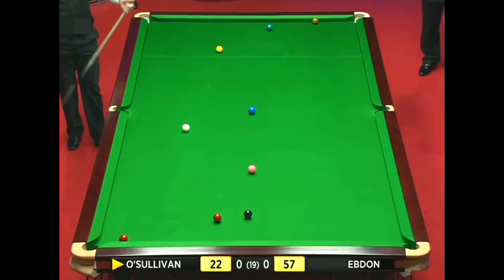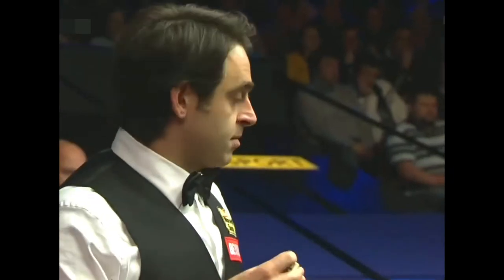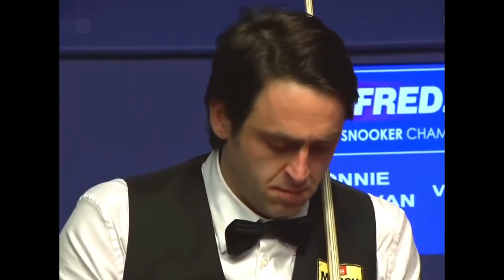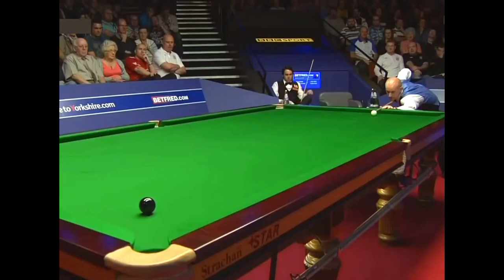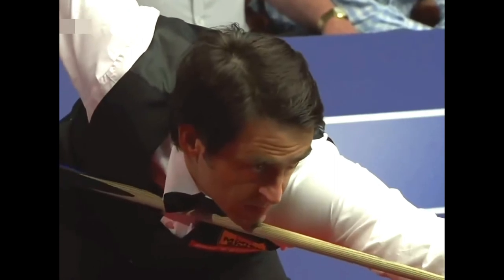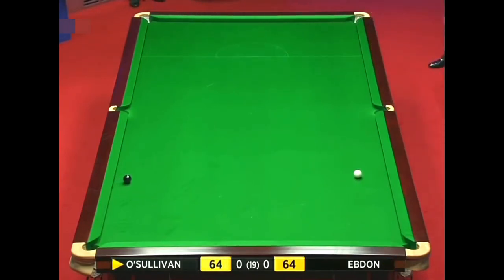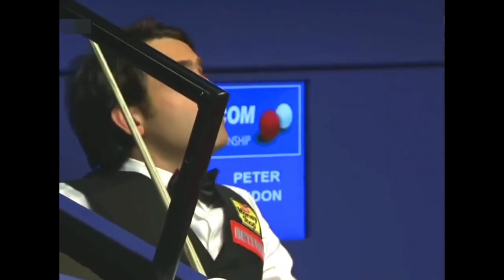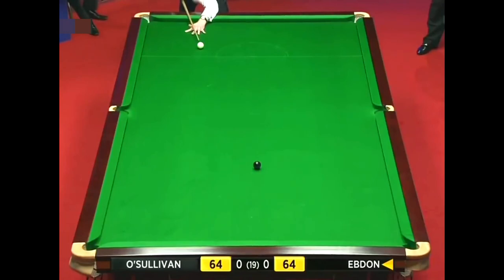Ronnie O'Sullivan at his best (Respot Black)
Ronnie O'Sullivan at his best (Re-spot Black)

We do not take any credit or own any rights to the music, footage or pictures in this video. If you have any legal claim for any of the footage or music used on our channel, please feel free to contact us via YouTube or Google+ and we will happily remove it.